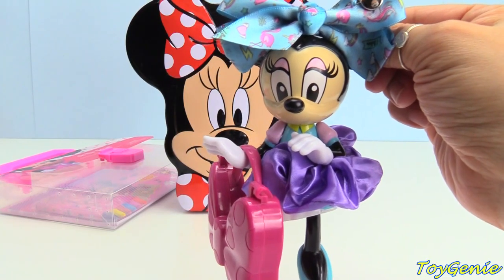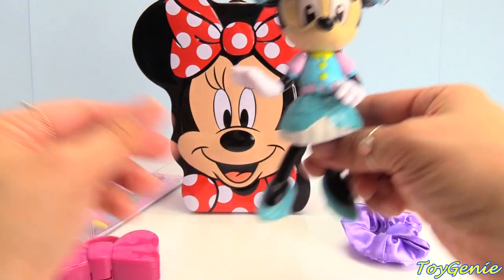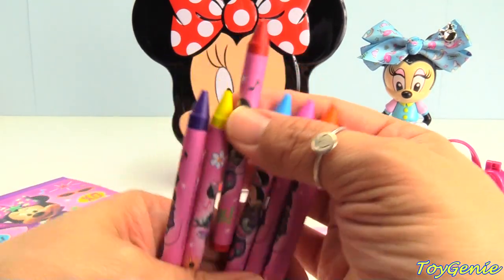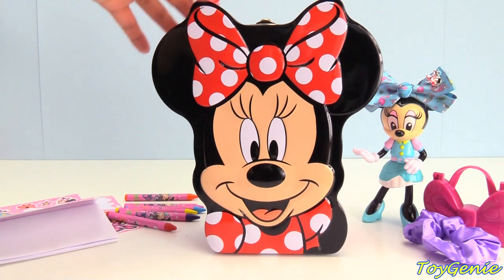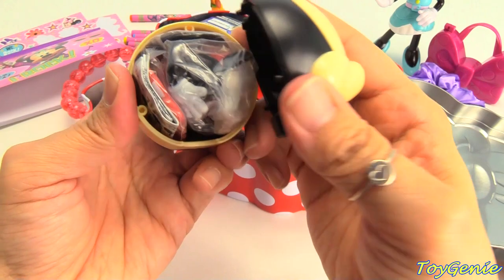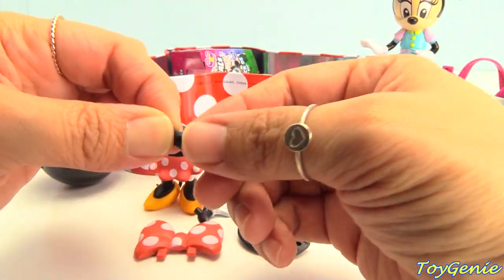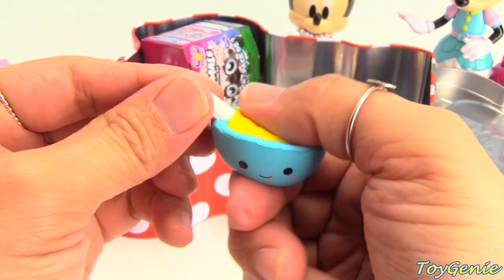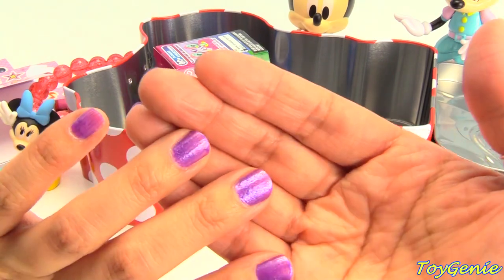Opening Minnie Mouse Lip Gloss, Nail Polish, Purse Surprises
Opening Minnie Mouse Lip Gloss, Nail Polish, Purse Surprises with Toy Genie.  We'll see a bunch of surprises and check out lip glosses and nail polish.  How will they look?